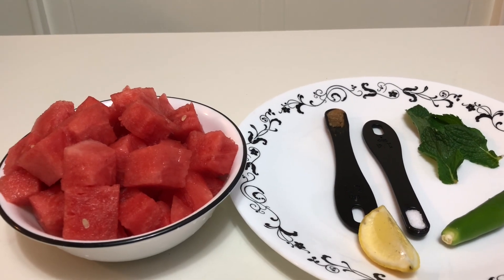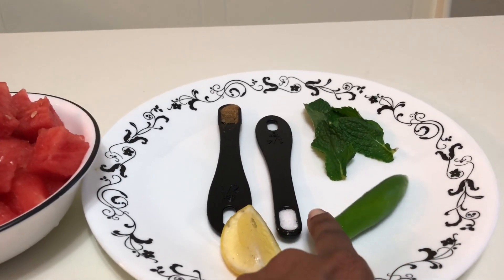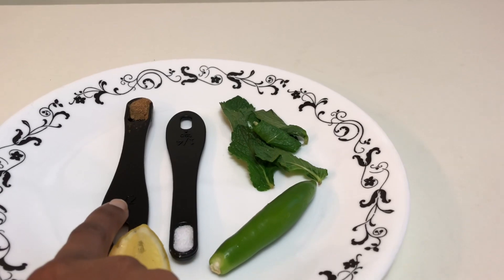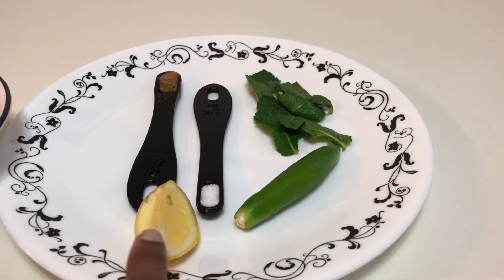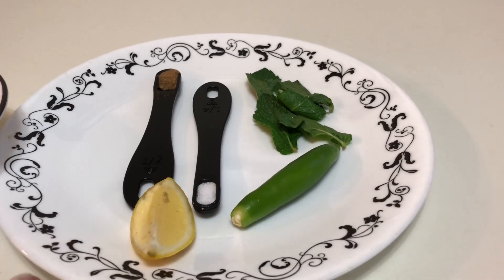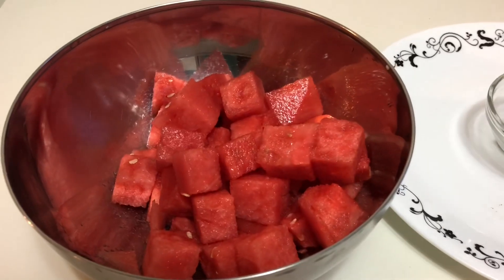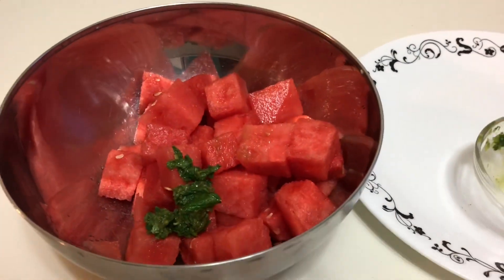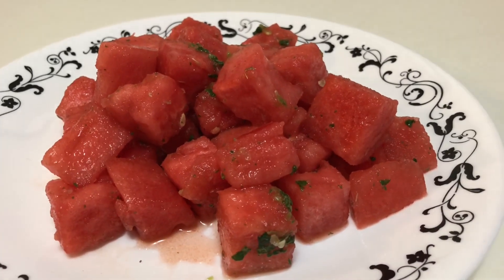Spicy 🌶 Watermelon 🍉 salad great for those who want to follow fruit diet